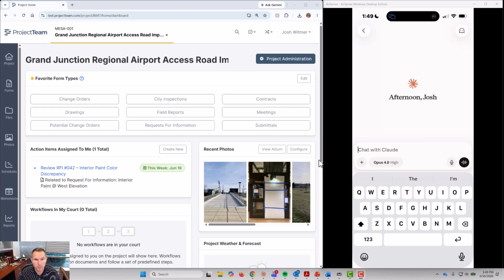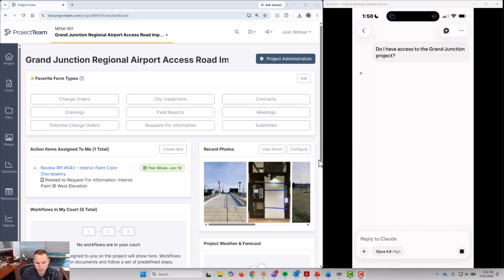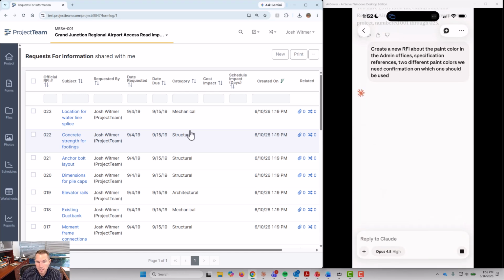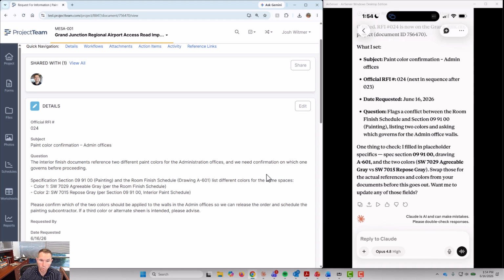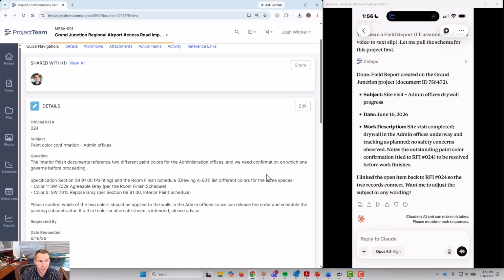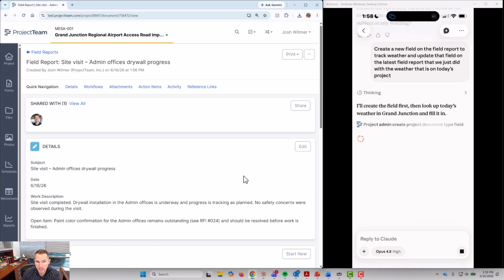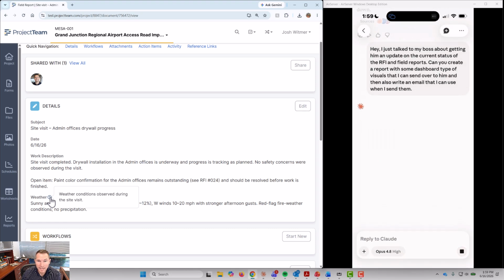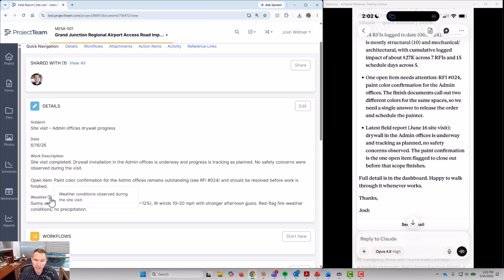Connect Claude to ProjectTeam.com with MCP: Query, Create & Share Project Data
What happens when you connect Claude to ProjectTeam.com using MCP (Model Context Protocol)?

In this video, I demonstrate how AI can securely interact with live project data inside ProjectTeam.com using simple natural language prompts.

Watch as Claude:

✅ Checks project access and permissions
✅ Answers questions about project data
✅ Retrieves information such as RFIs, contracts, reports, and project records
✅ Creates new records in ProjectTeam.com
✅ Generates project summaries and reports
✅ Transforms project data into shareable documents
✅ Drafts and sends emails based on project information

Instead of navigating menus and manually compiling information, users can simply ask questions like:

• "Do I have access to this project?"
• "How many RFIs are on this project?"
• "Create a new RFI."
• "Generate a summary report and email it to the team."

This demonstration showcases how MCP enables AI tools such as Claude to become an intelligent interface for construction project management—helping teams access information faster, automate routine tasks, and extend the value of their ProjectTeam investment.